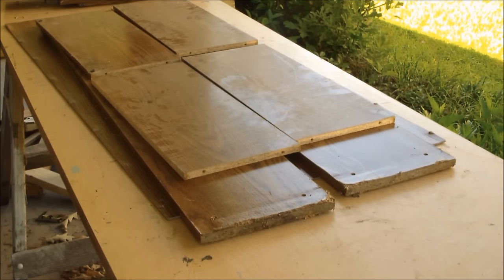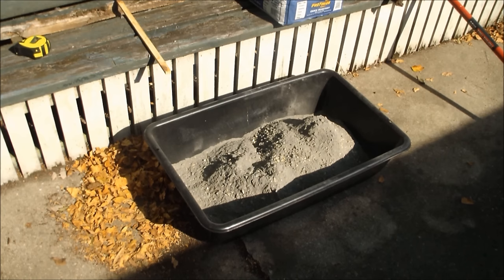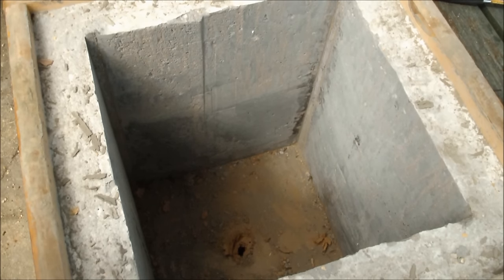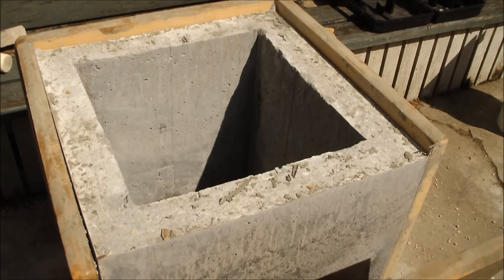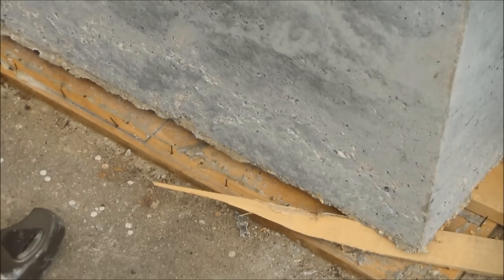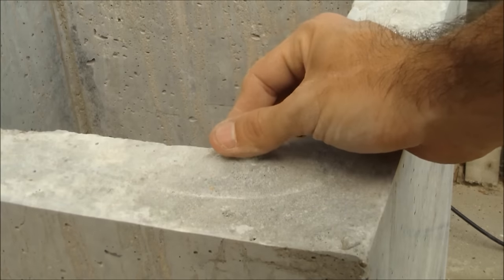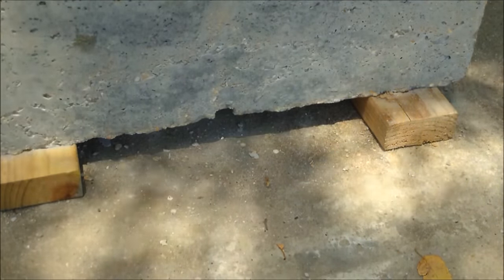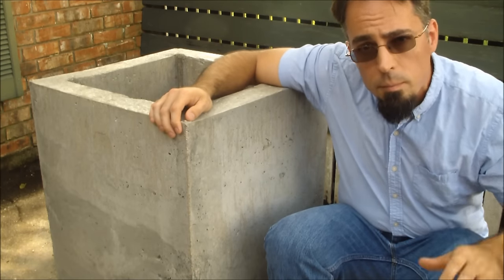How to Make a Concrete Planter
How to make a concrete planter making a cement pot mixing concrete